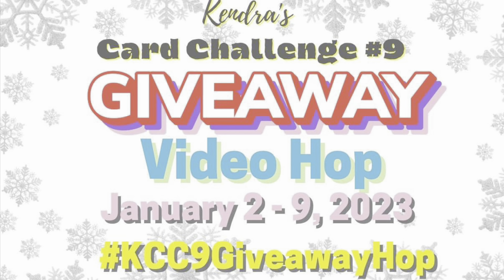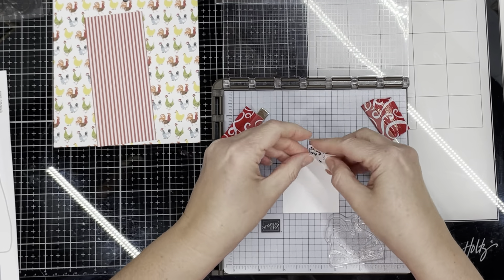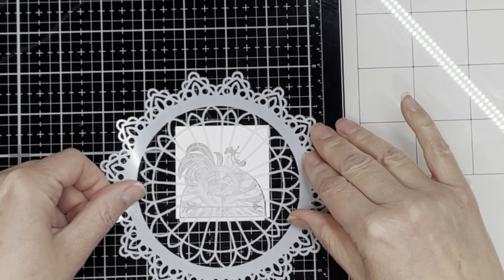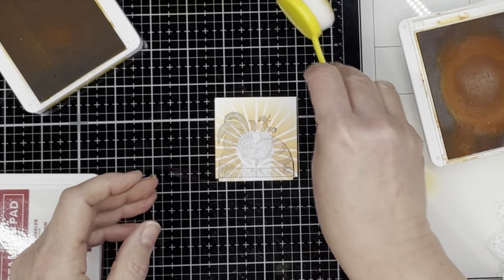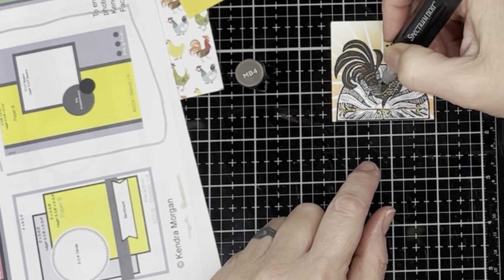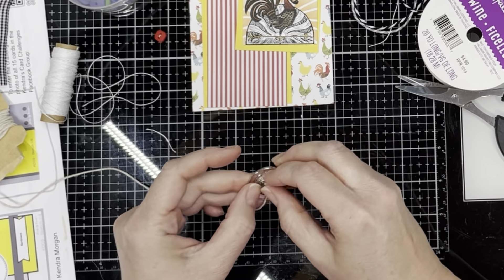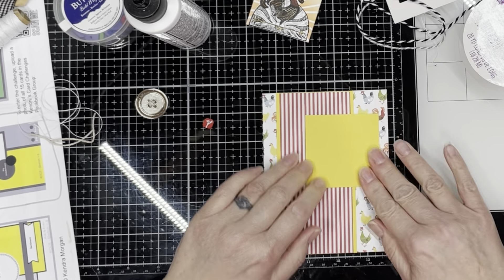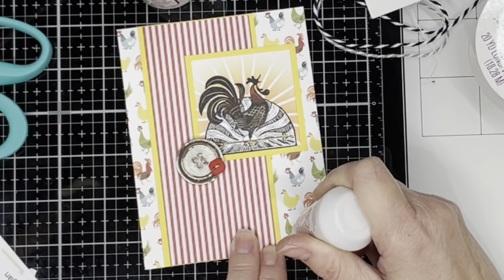KCC9GiveawayHop KCC9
KCC9GiveawayHop - Thank you so much for joining our giveaway hop introducing Kendra’s Card Challenge #9!!

The next person in the hop lineup is Sejr Andersen

I appreciate you stopping by today! Please make sure to complete the hop to see all of the card inspiration we have for you and each of the sketches in the challenge! There will be a HUGE giveaway prize full of crafty goodies to one lucky winner, so make sure you watch, like and comment on each of the videos along the way to enter! When you finish the hop, visit this form link to enter the giveaway

The winner will be randomly chosen and announced on the Cards by Kendra YouTube channel under the community tab. Also, you should be a subscriber to the Cards by Kendra channel.

We hope you’ll play along with kendrascardchallenge9 for more chances to win prizes! You have until March 31st to create your cards and upload your photo to the Kendra’s Card Challenge Facebook group!

Link to where you can Download the KCC9 PDF file & see the list of prizes

*This giveaway contest ends on Monday, January 9, 2023, at 11:59 pm ET. The winners will be announced soon after on the Cards by Kendra channel under the community tab, so be sure to check back!
*The winners are chosen randomly via a YouTube Random Comment picker from qualifying comments left during the Giveaway Hop beginning Monday, January 2nd, 2023, and ending on Monday, January 9th, 2023, at 11:59 pm ET.